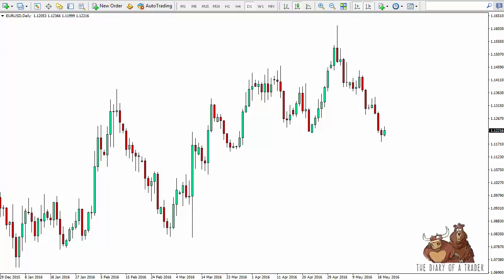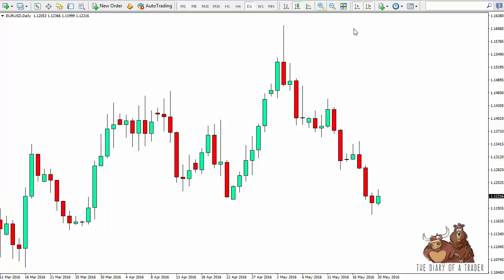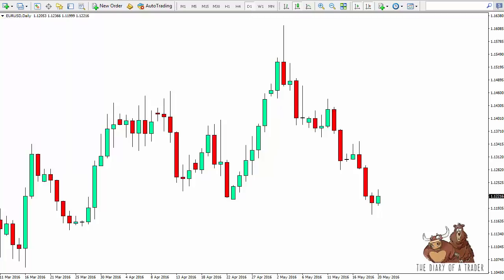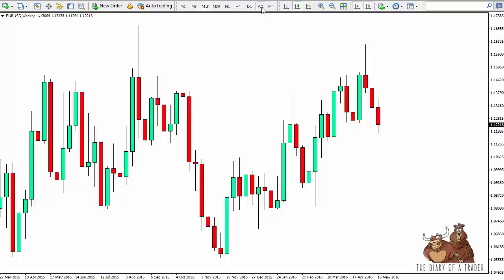How to read candlestick chart for day trading - An Easy to Understand Guide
In today’s video, we are going to introduce you to Candlestick Charts, which is the most efficient and popular chart among Forex traders. Among many charts available such as a bar chart and line chart, the candlestick chart is more stable. This chart shows color-coded units indicating whether the market rose or fell during a specific time period. Most importantly, it tells whether the market is positive or negative. It is easier and quicker to read the psychology of the market using this chart just by looking at it.

We have shown here how to interpret the chart for better understanding. This video can be a lesson for the beginners in the Forex market who are learning Forex strategies.